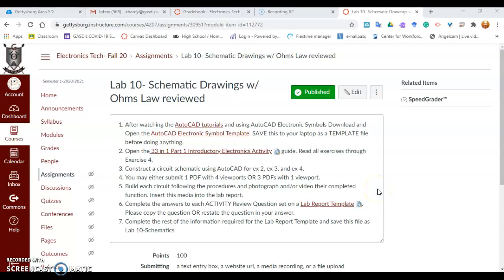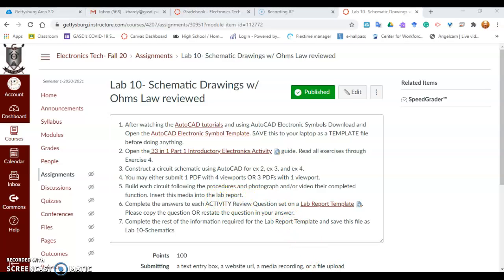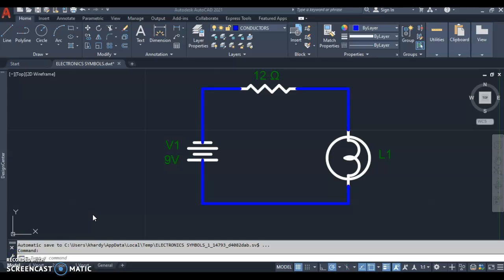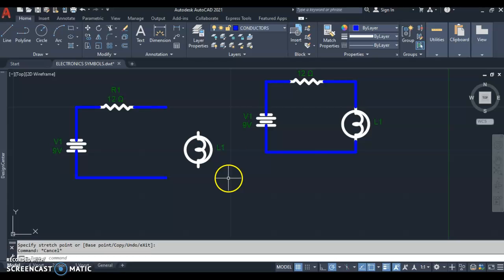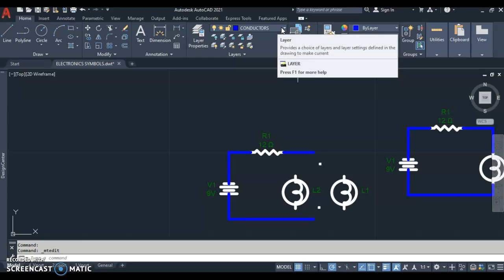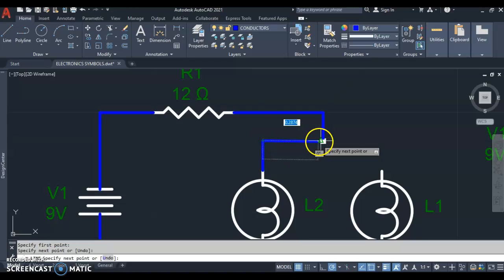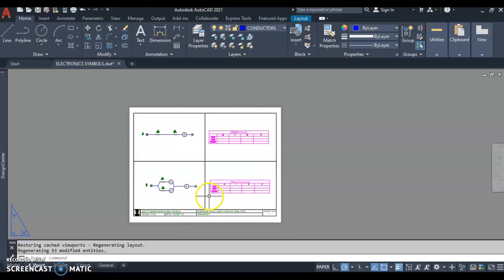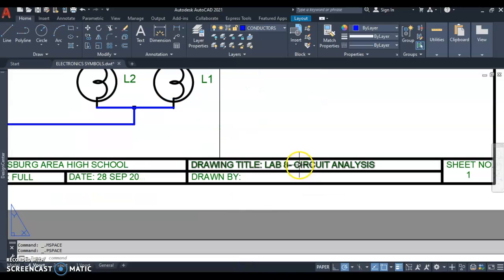lab 10- Circuit Schematics